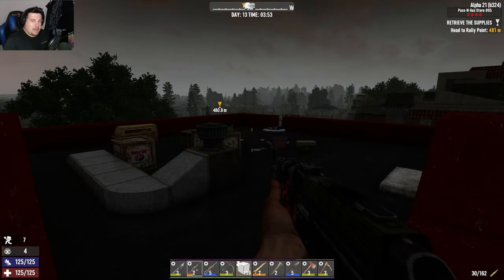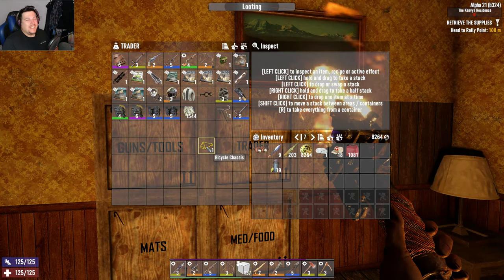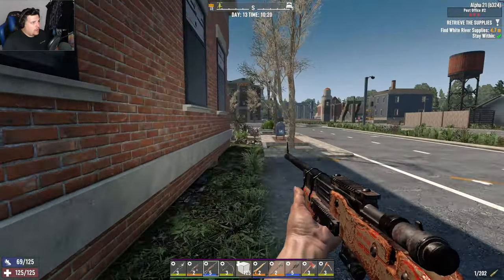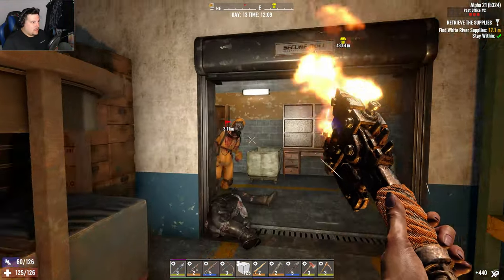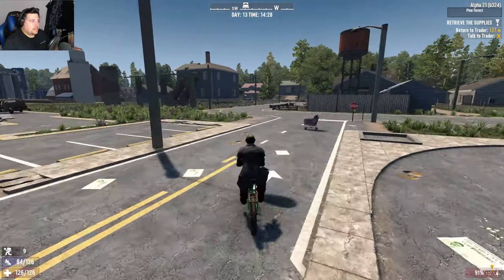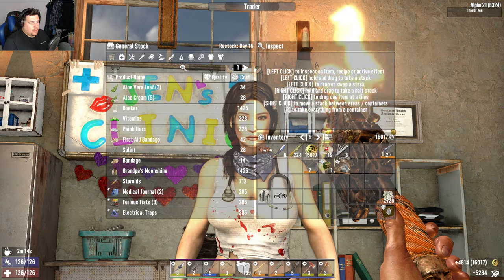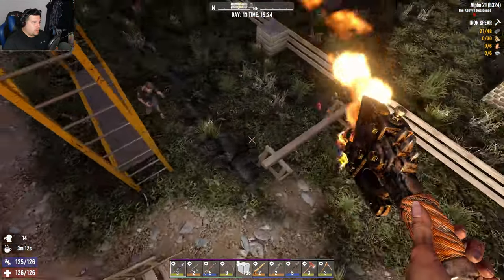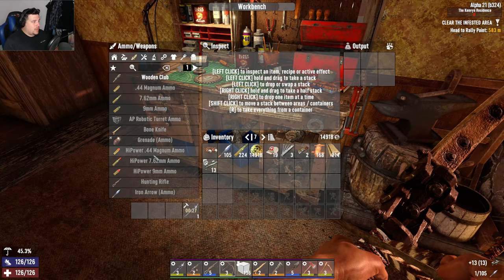The SEARCH CONTINUES? in (ARMY-GEDDON) l 7 Days To Die l A21 l solo Let's Play l 2023